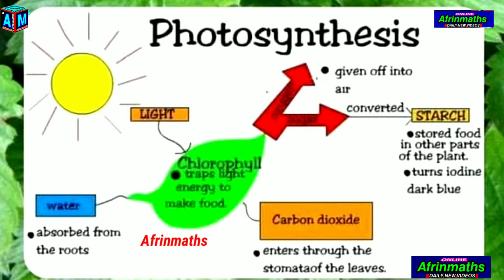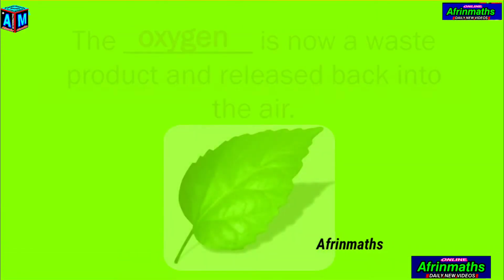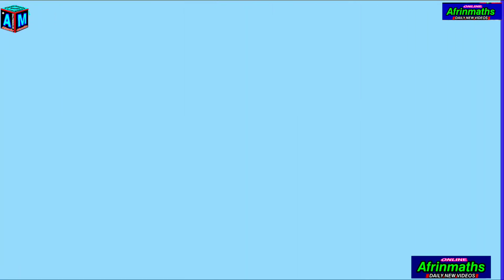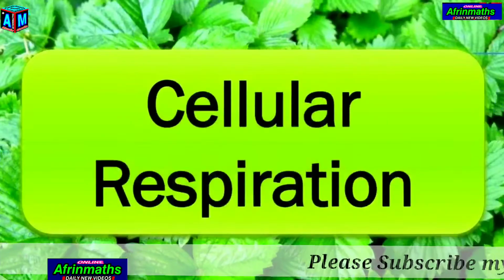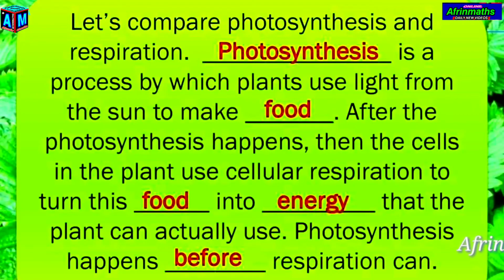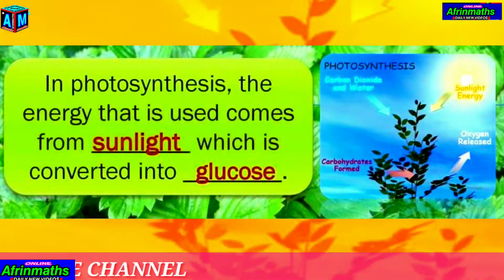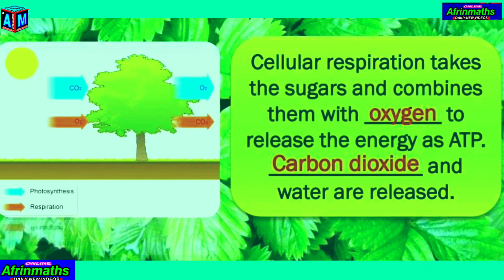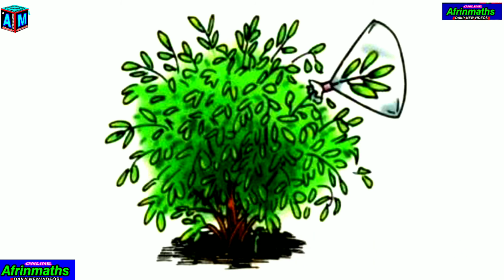Science | Photosynthesis and cellular respiration | transpiration | stomata | concept of science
Afrinmaths | Science | Photosynthesis and cellular respiration | transpiration | stomata | concept of science |

Hi
Namaskar/Salam walekum,

And I have started Science teaching too.. please remain connected.

For more videos, comment the topics which you may need.

My channel publishes videos that focus on Secondary school Mathematics. If that sounds like it could be helpful for you, please join me and stay informed.

Thanking you 🙏🙏🙏.

🌹Kindly share the video in any corner with your friends to get its benefit as its with the intention to educate.

Afrinmaths,Secondary Mathematics,Science,Secondary Science,Photosynthesis and cellular respiration,transpiration,stomata,concept of science